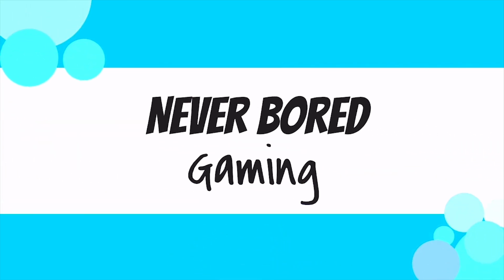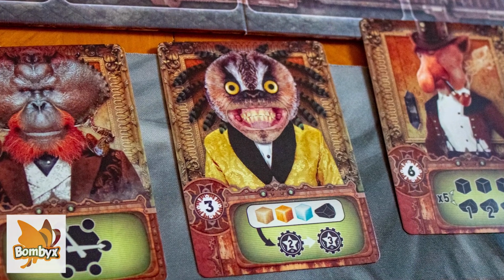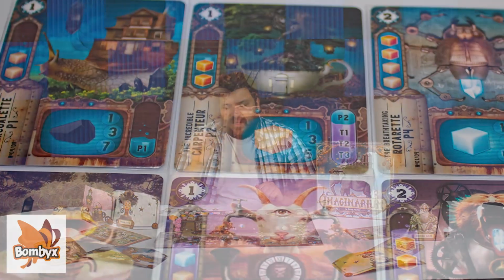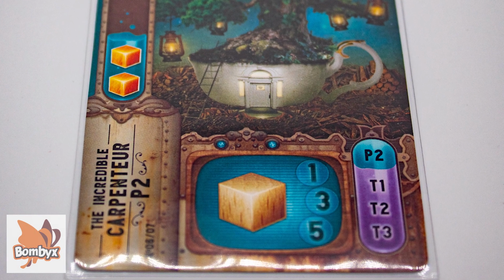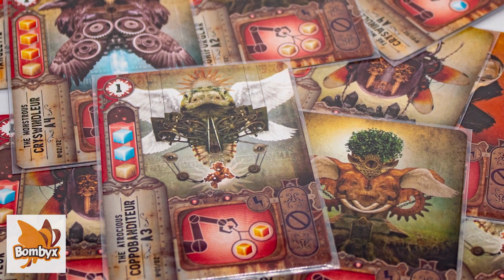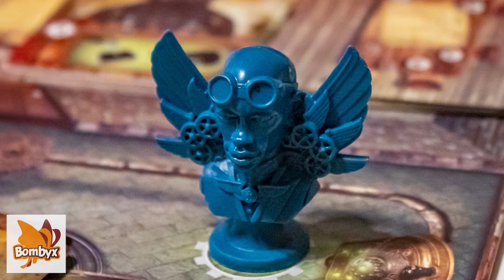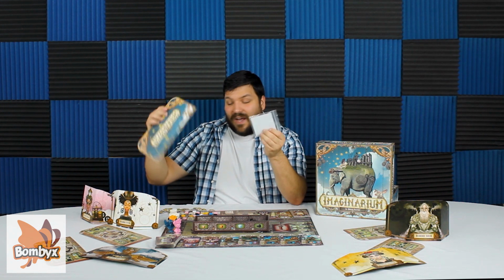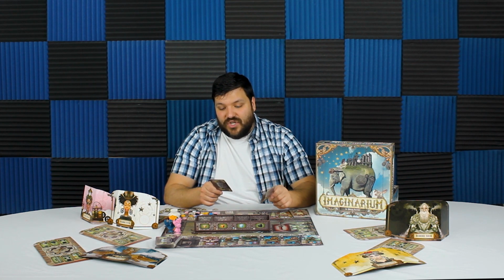Imaginarium - Our Thoughts (Board Game)